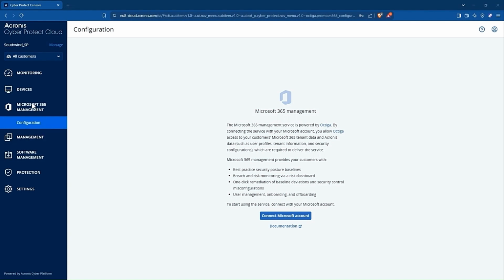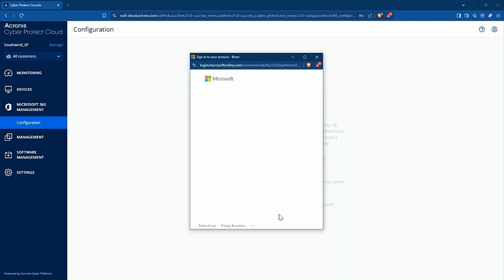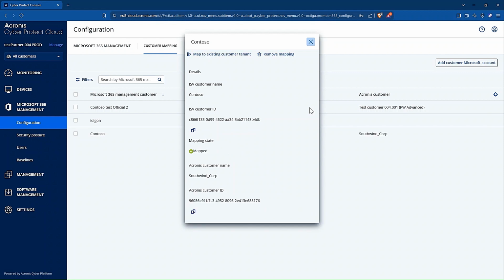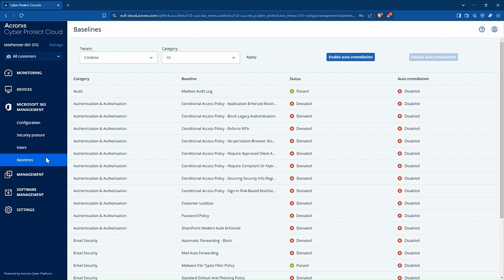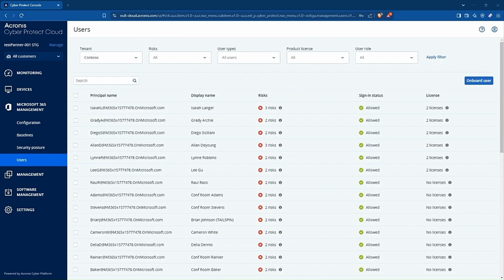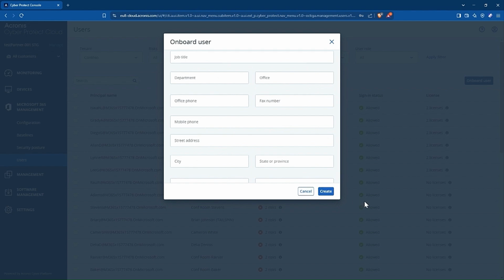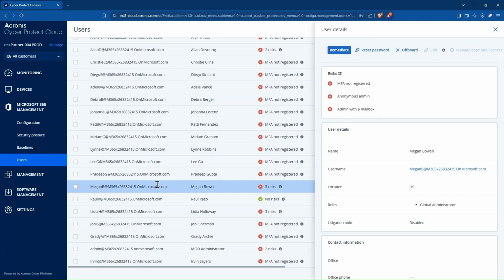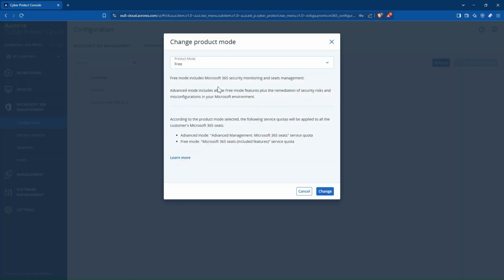Microsoft 365 Security Posture Management | Acronis RMM | Acronis Cyber Protect Cloud Demo Series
Managing Microsoft 365 security across multiple clients is challenging for MSPs. Native Microsoft tools lack multitenancy and best practices for defining security services, making it difficult to scale.

Acronis Security Posture Management for Microsoft 365 (part of Acronis RMM) empowers MSPs of any cybersecurity expertise level to provide robust protection to multiple clients at the Microsoft 365 tenant level from a single console.

What you'll learn in this video:
✔️ How to enable and configure Microsoft 365 security posture management in Acronis Cyber Protect Cloud
✔️ How to monitor security posture, identify risks and remediate deviations
✔️ How to onboard and offboard Microsoft 365 users securely
✔️ How to automate security policies and enforce best practices

👉 New to Acronis Cyber Protect Cloud?

👉 Already an Acronis Partner? Follow the steps in this video and check the documentation